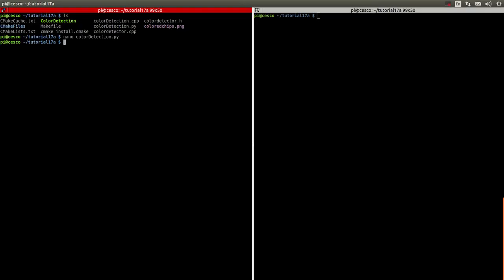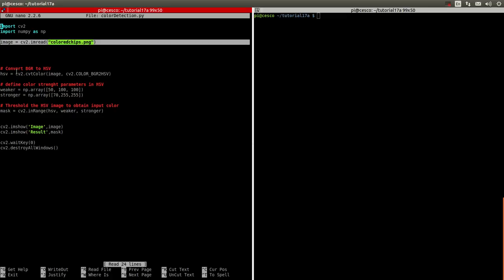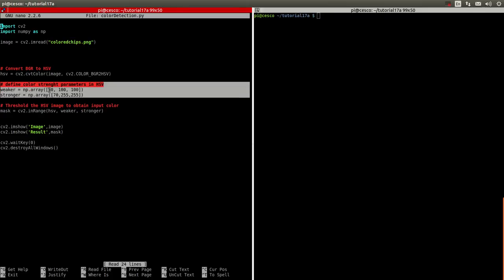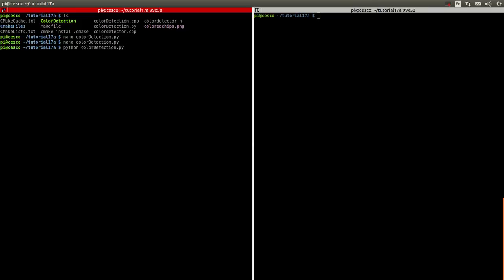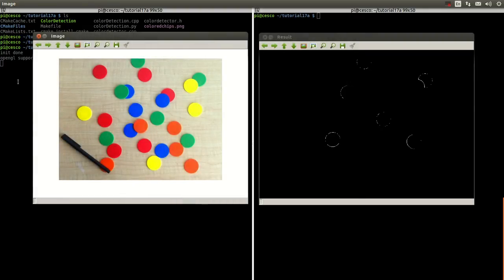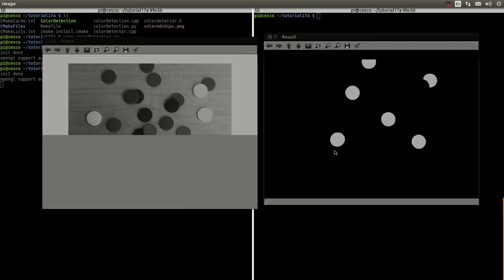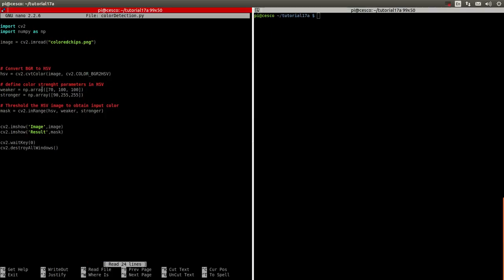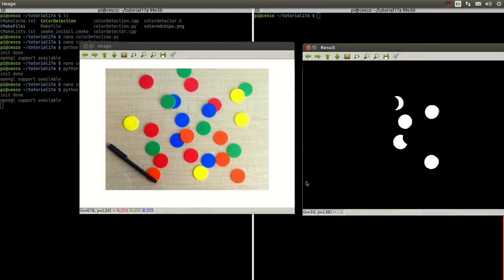OpenCV Programming the Raspberry Pi:Tutorial-18 Identify Pixels with Given Color with Python